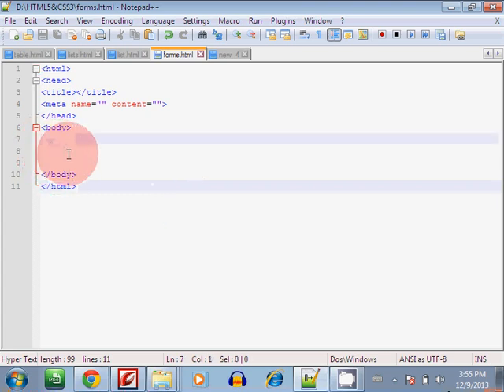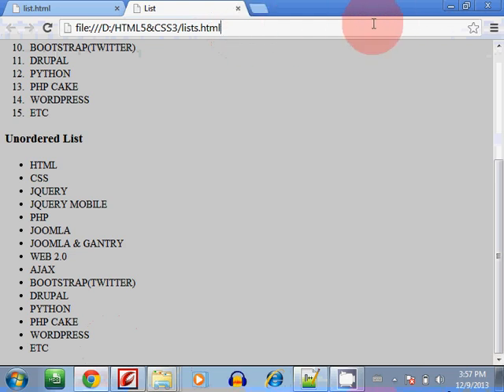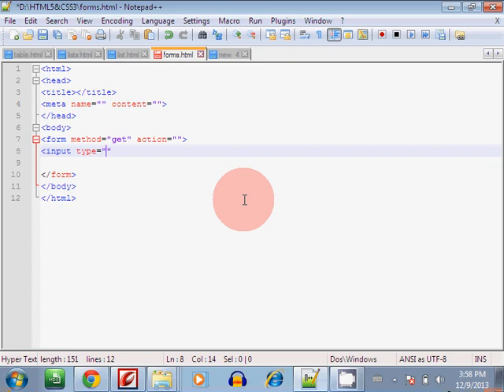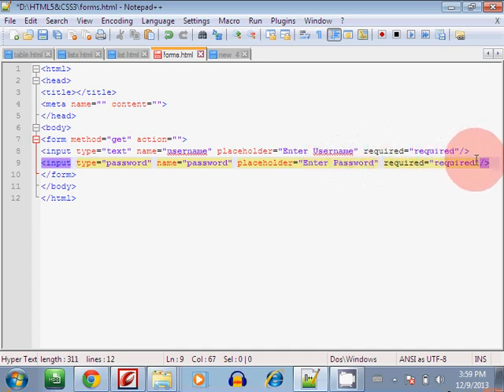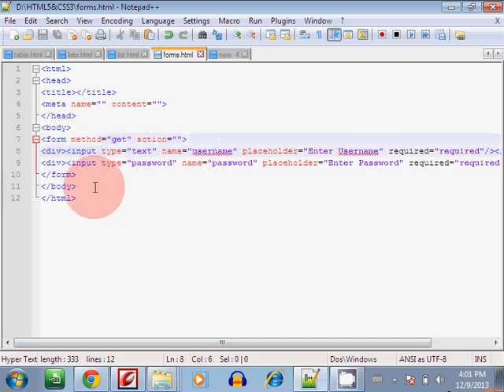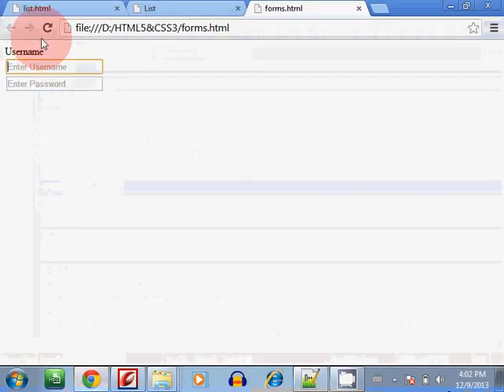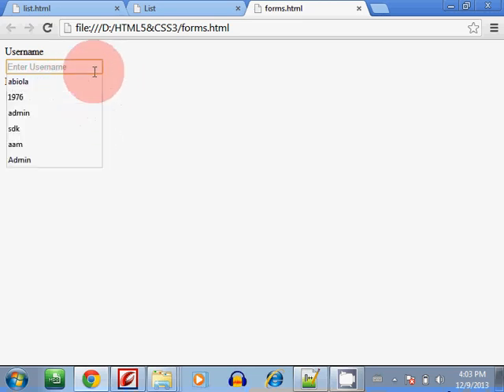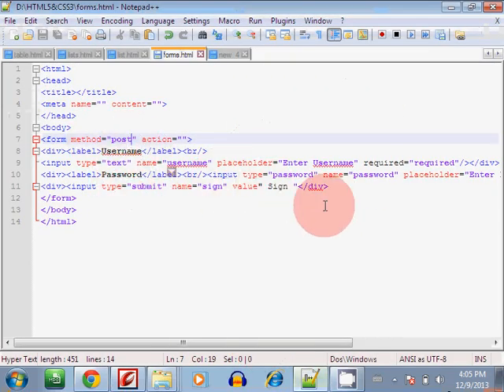7 html form 1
How To Build HTML5 FORMS